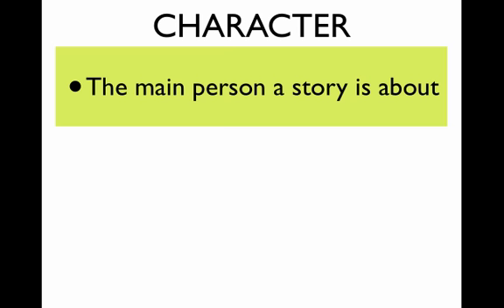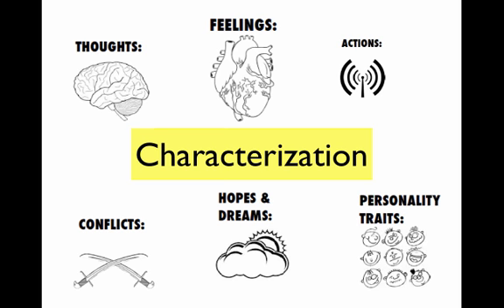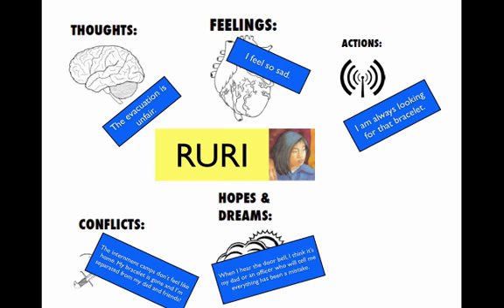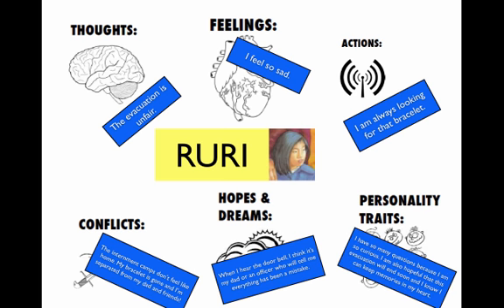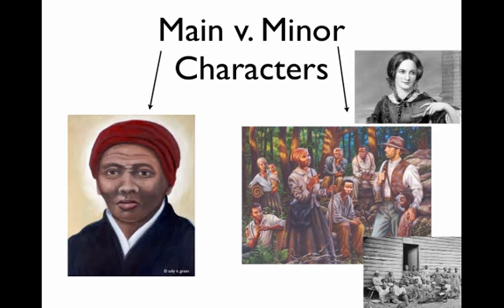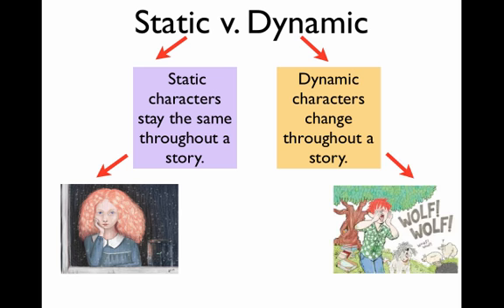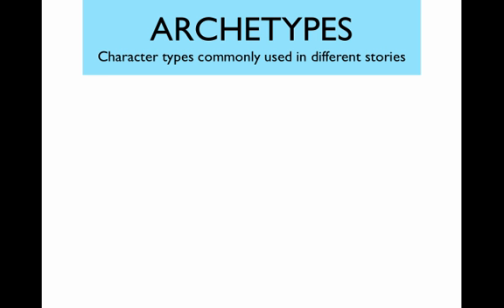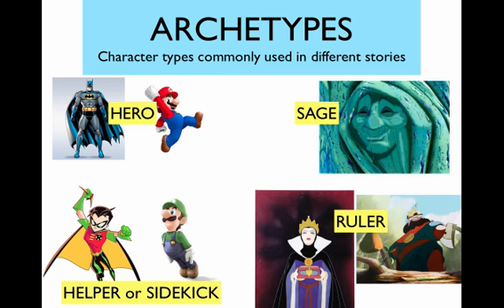Character (6th grade ELA)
This video is about understanding characterization when reading literary works.